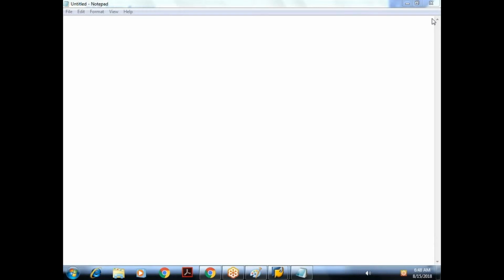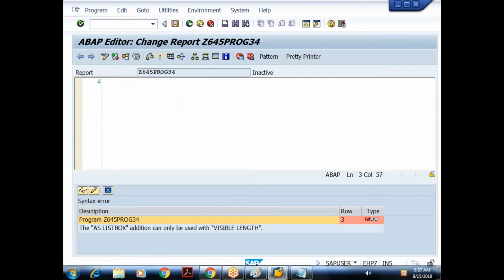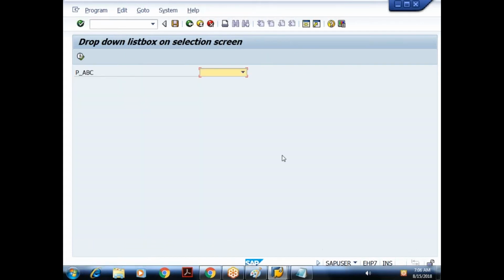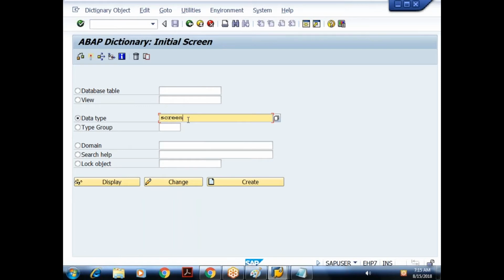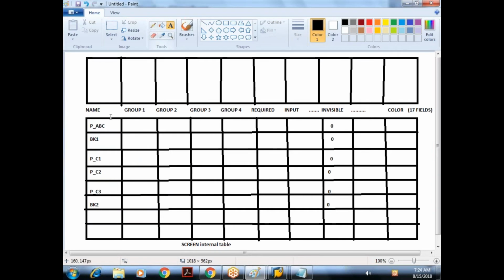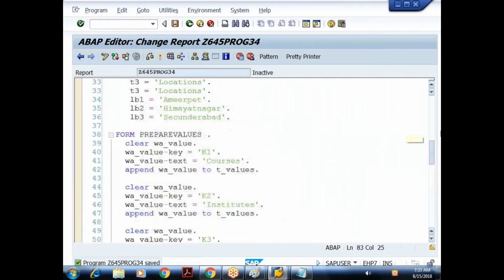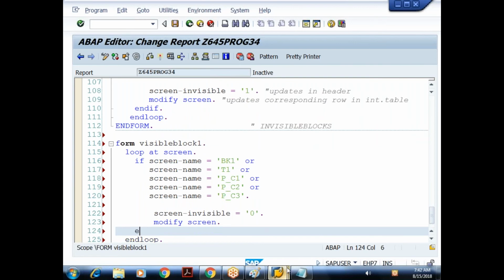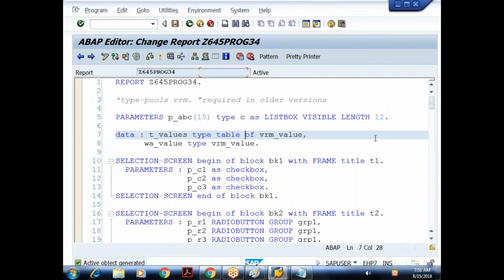25 Core ABAP Part 25 Aug 15